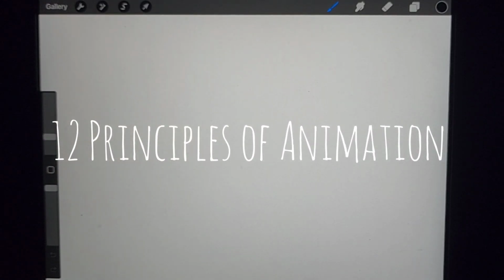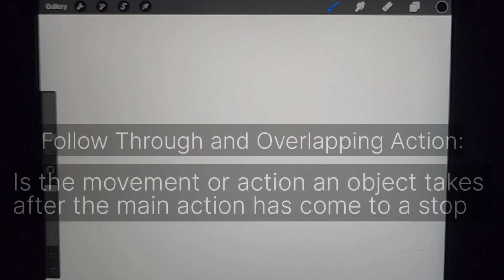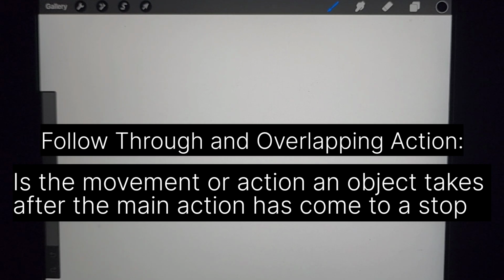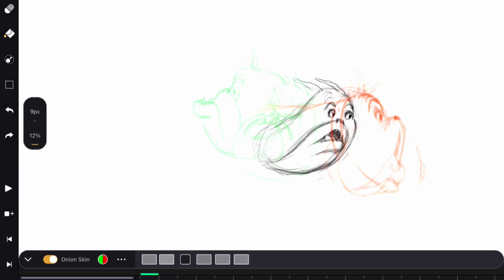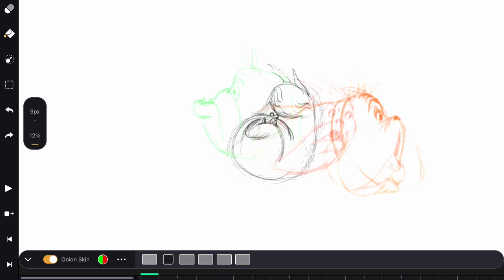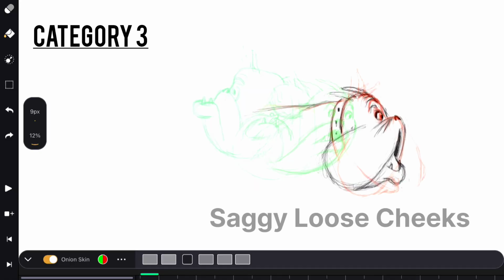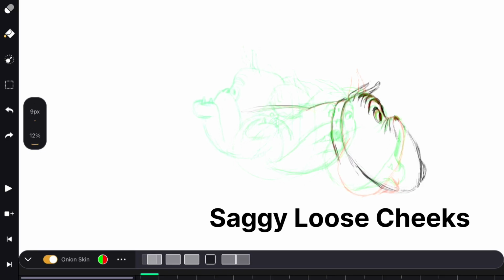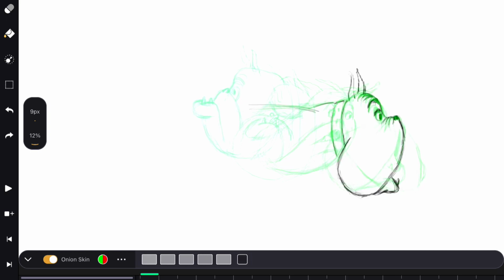Procreate Dreams For New Animators:12 Principles of Animation: #5 FollowThrough &Overlapping Action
In this video, children's book illustrator and aspiring 2D animator Michael David H discusses the fifth principle in the 12 Principles of Animation: Follow Through and Overlapping Action.  Showing examples of the 5 main categories of this principle.

Procreate Dreams  Animation: From Beginner To Mastery. Week 3: December 8, 2023 to December 14, 2023